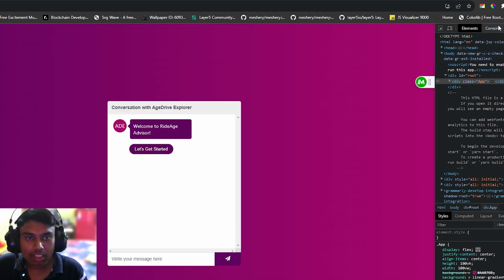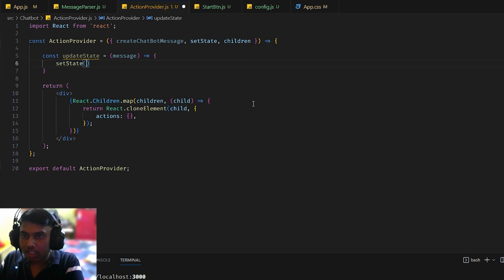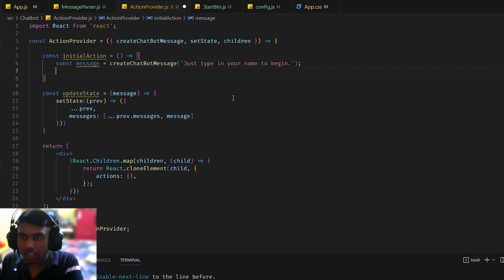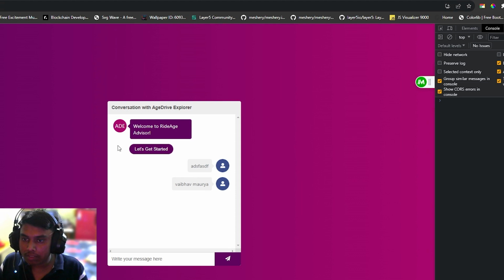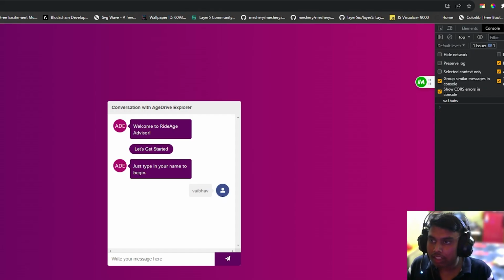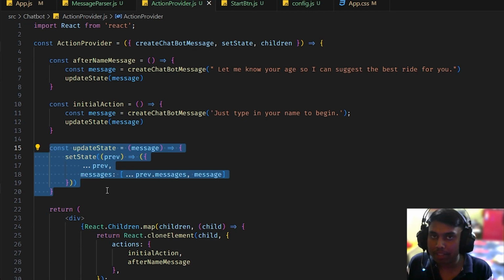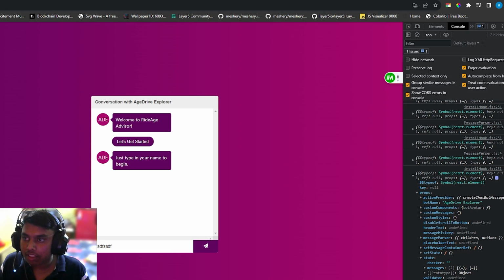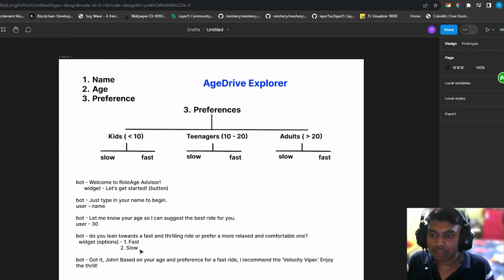Building ChatBot with React-Chatbot-Kit 2023: ActionsProvider & MessageParser | Learn with project